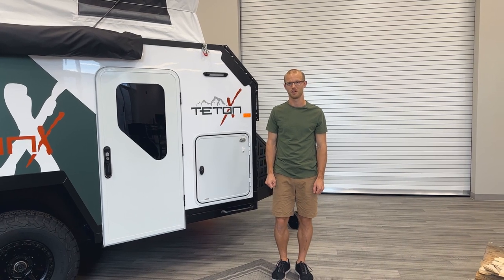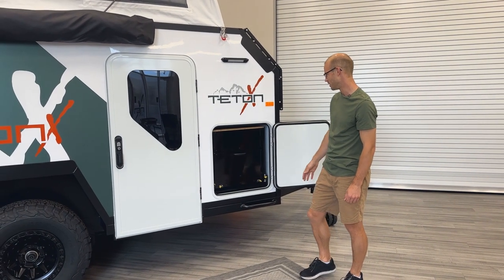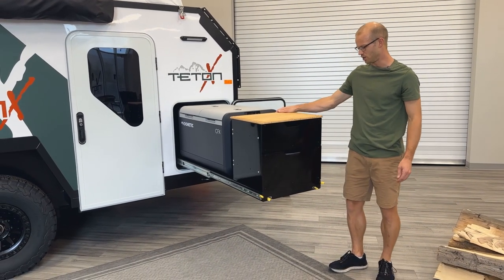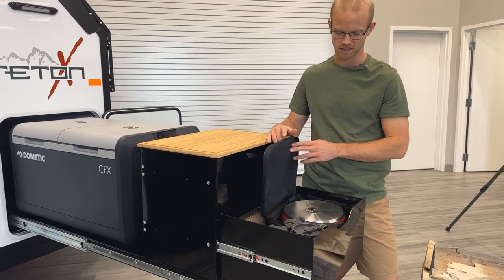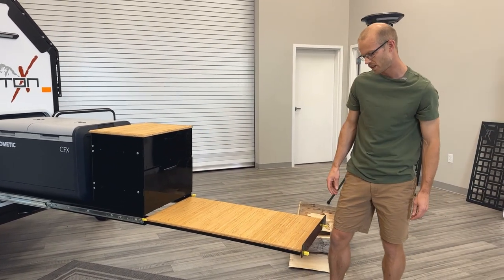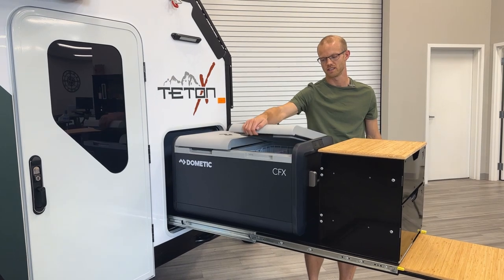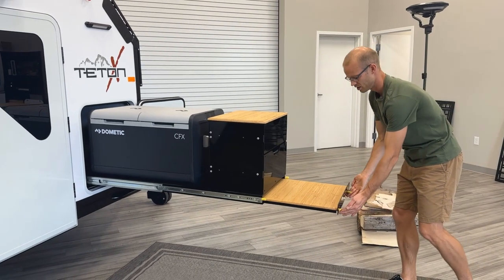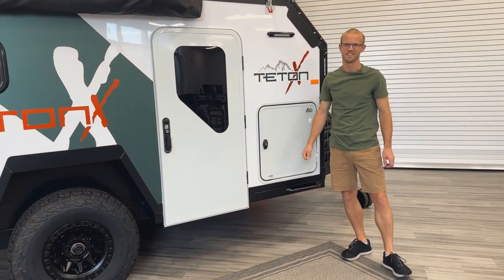2023 TetonX Front Kitchen Slide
Check out the updated front kitchen slide on the 2023 TetonX camper trailer! Build your dream trailer now at AtlasOutdoorsUSA.com.

Timestamps:
0:00 Intro
0:15 Opening the Slide
0:44 Two-Drawer Cabinet
1:07 Pull-Out Table
1:23 Dometic Fridge/Freezer
1:46 Closing the Slide
2:06 Outro